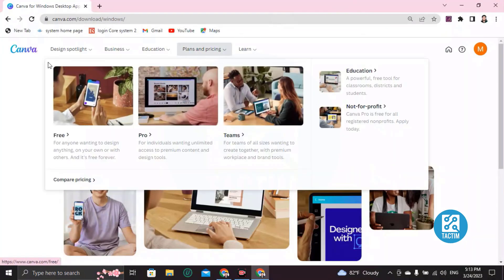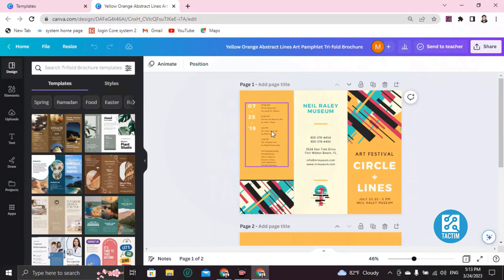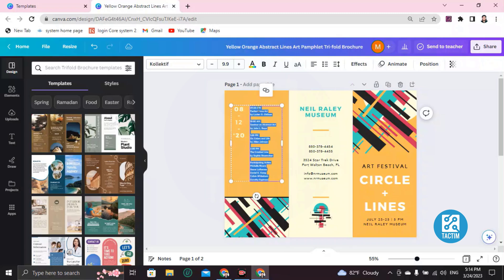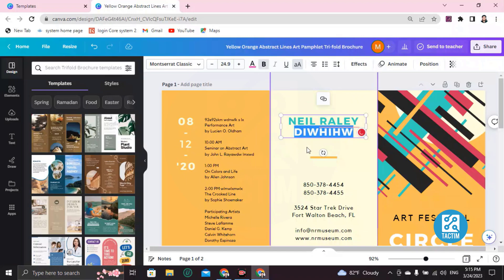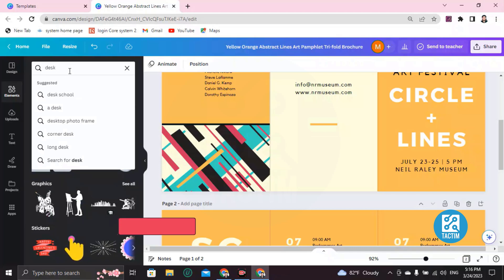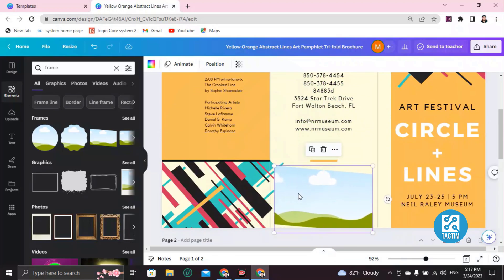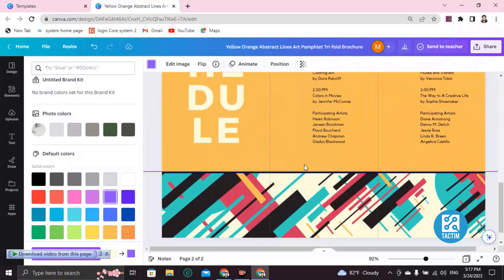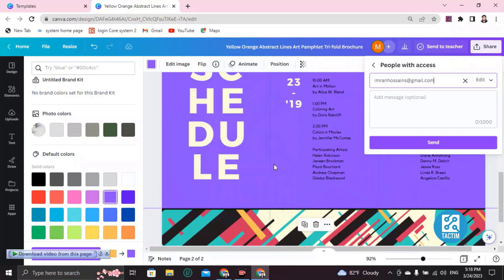How to Make a Pamphlet in Canva | Easy Tutorial 2025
In this tutorial, we'll show you how to make a pamphlet in Canva, a user-friendly graphic design platform. Pamphlets are great for promoting businesses, events, or raising awareness about a cause. We'll cover everything from setting up your document, to designing your layout, to exporting your final product.